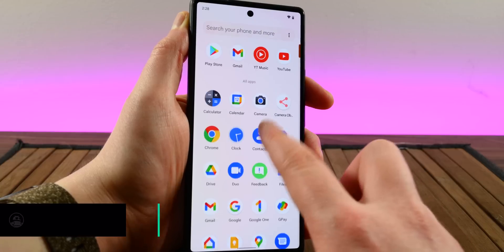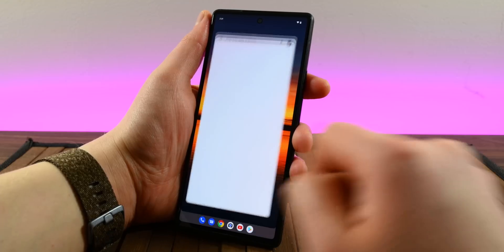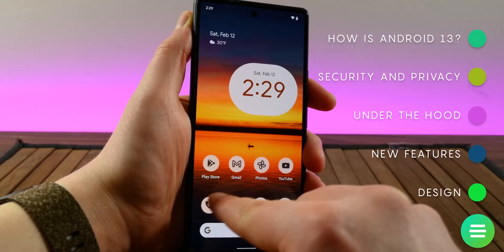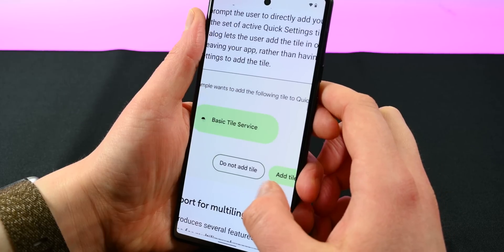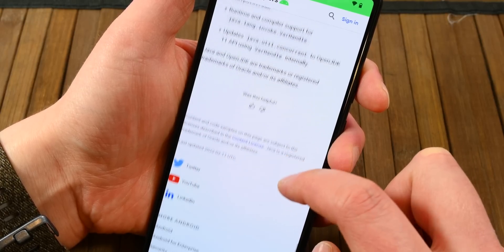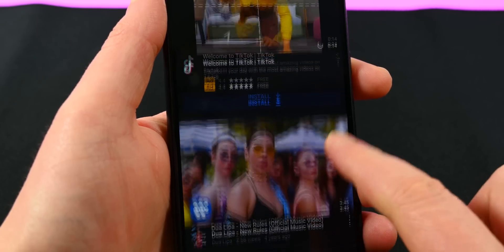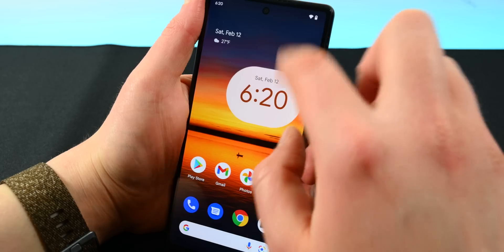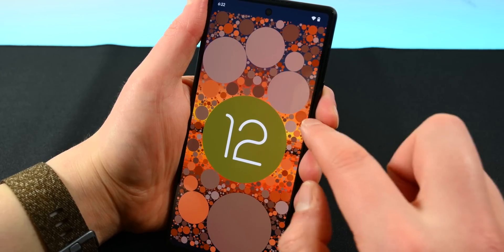Android 13 DP 1 - Everything you need to know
Join us as we take a dive into Android 13 Developer Preview 1 and talk about new features like themed icons, per-app language settings, improvements to the tablet UI, a bunch of under the hood stuff, and more!

0:00 - Intro
0:21 - New Design
2:17 - New Features
3:07 - Under the Hood
4:40 - Security and Privacy
6:31 - Final Thoughts